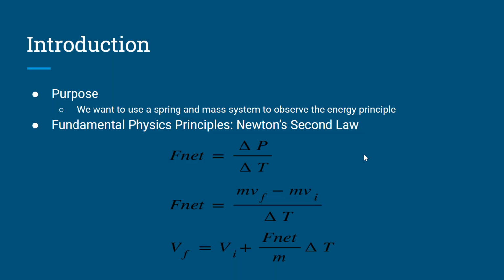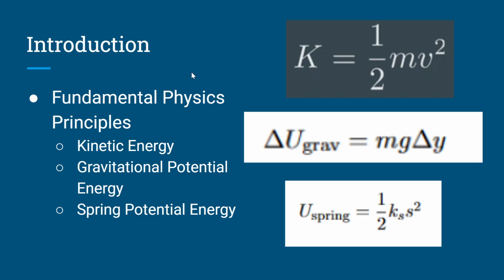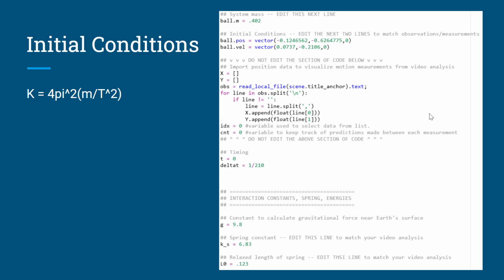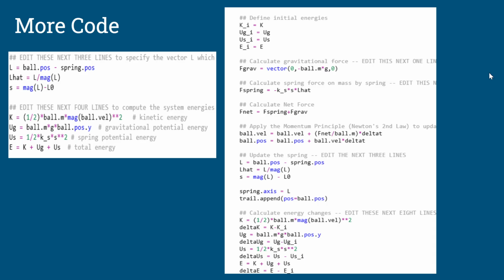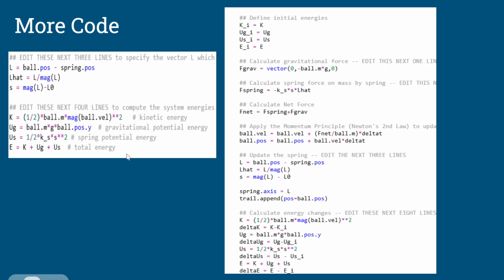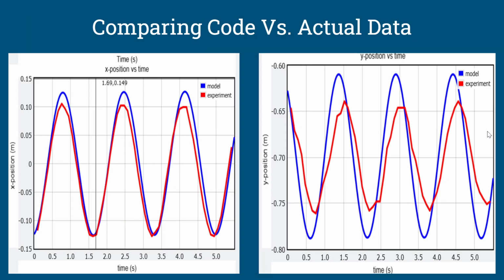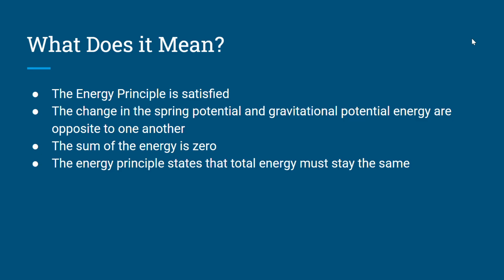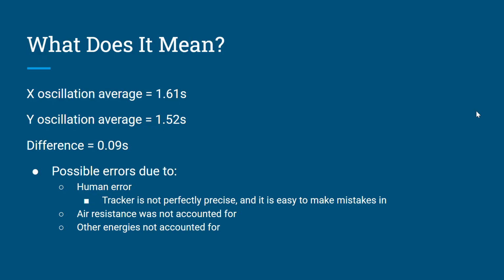Physics 2211 Lab 4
This is a physics 1 Lab